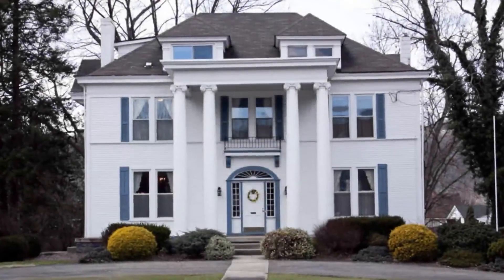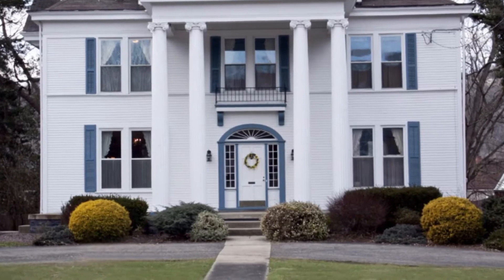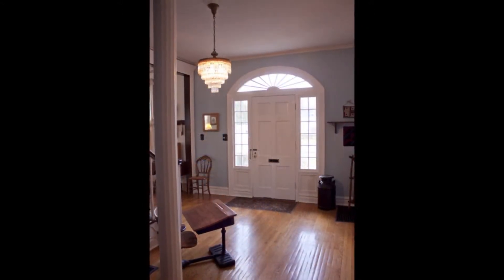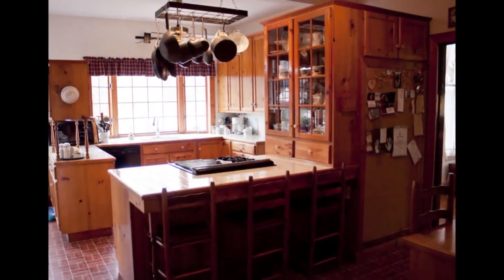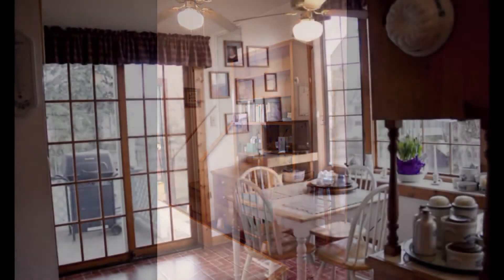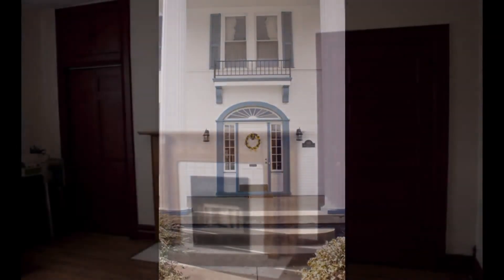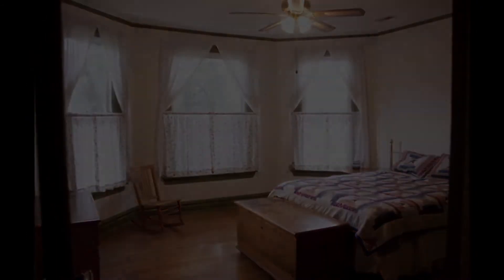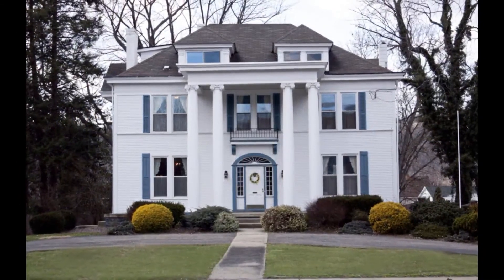611 Wheeling Ave Video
Listen as the current homeowner, Cathy shares some of her memories of 611 Wheeling Avenue.